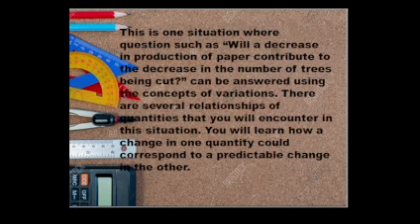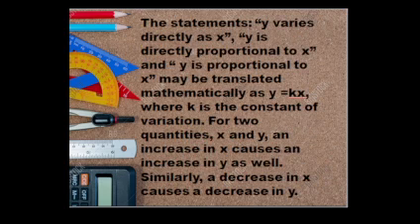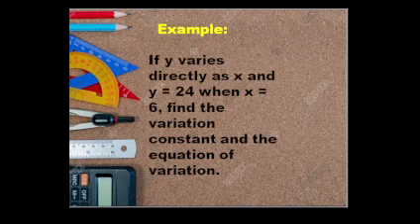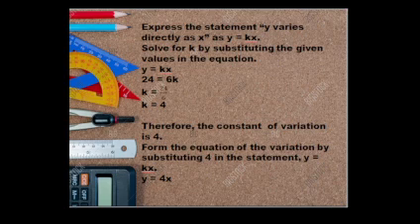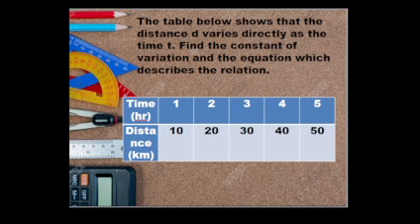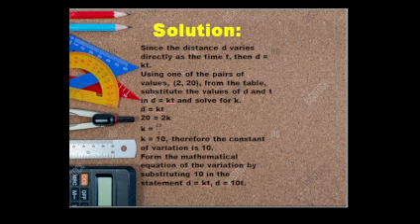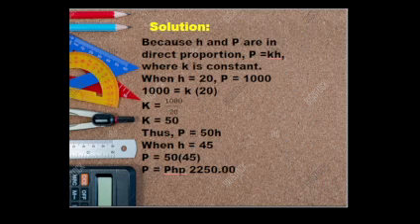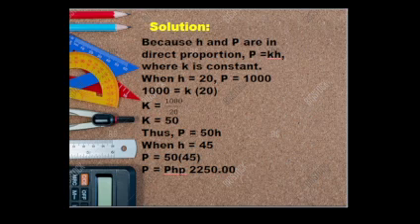Math 9- Direct Variation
In this video, you will learn more about direct variation.